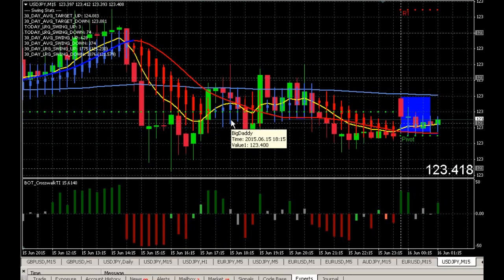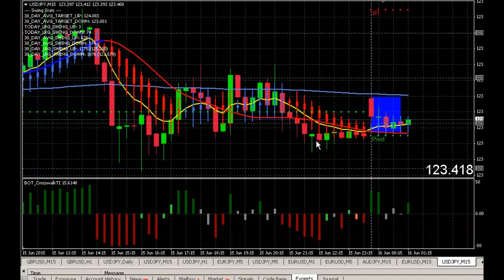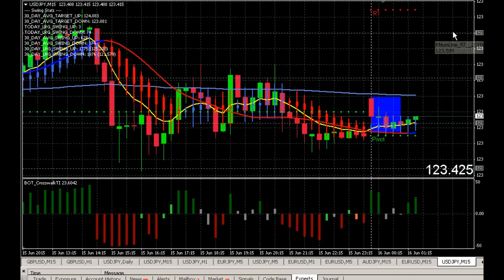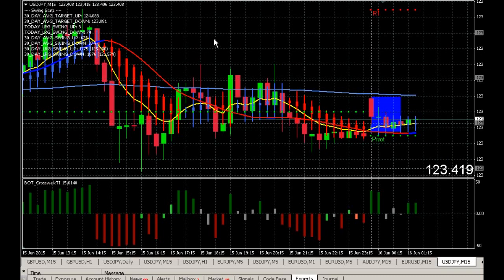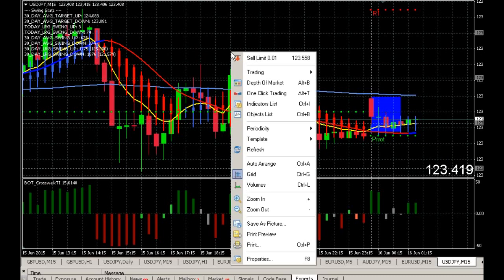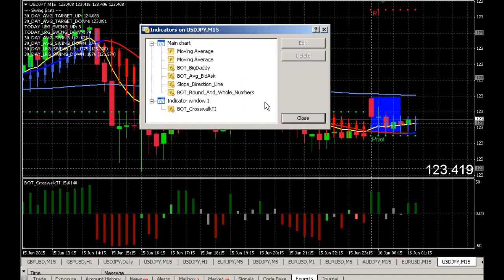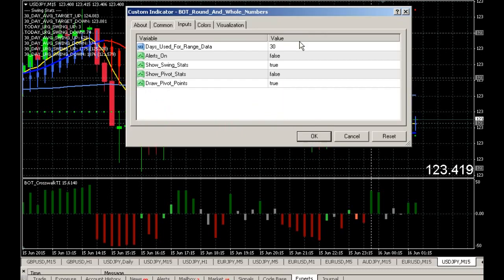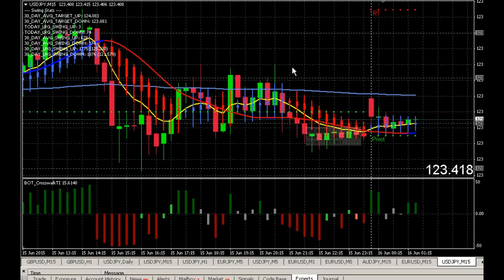BigDaddy Binary Options Strategy 01 | Forex Trading Strategy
BigDaddy Binary options and forex trading strategy using the MT4 charting platform.  A brief history of the strategy and tips to enhance using Bigdaddy charts.